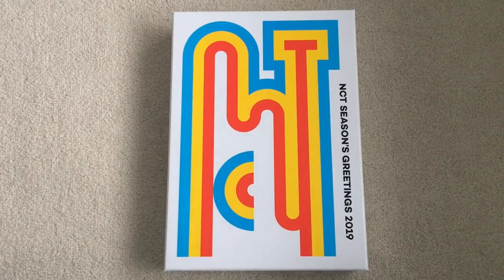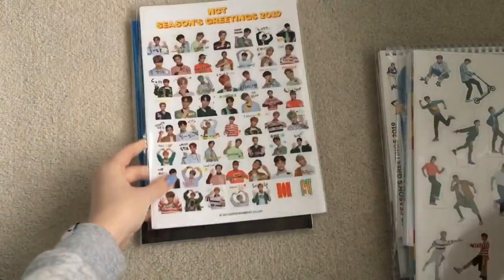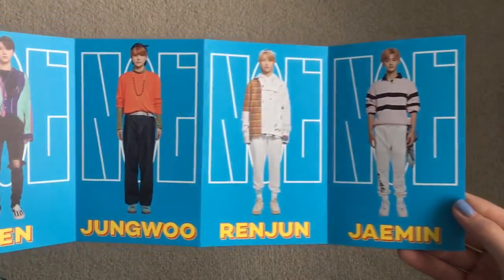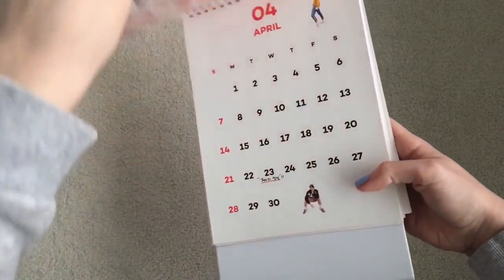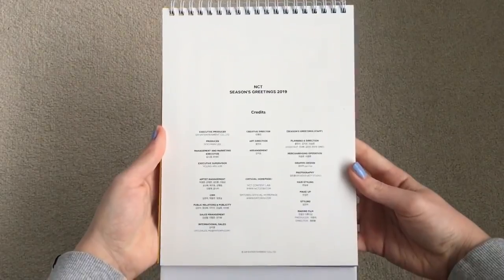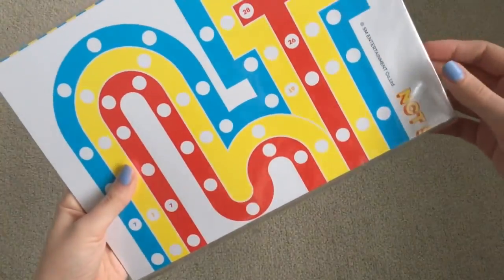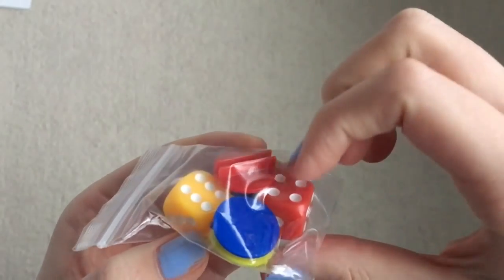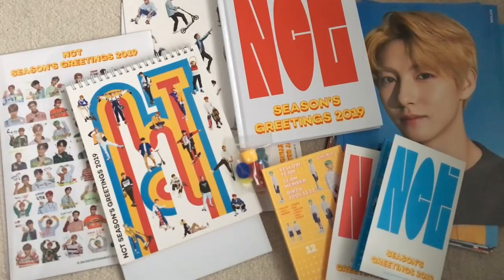♡Unboxing NCT 엔시티 2019 Season's Greeting 2019 시즌 그리팅♡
Got this a while back but haven't found time to post till now :'D

This SG comes with a DVD, desk calendar, diary, A4 poster set, sticker set, accordion calendar and a board game set.

I bought this album from: kpoptown